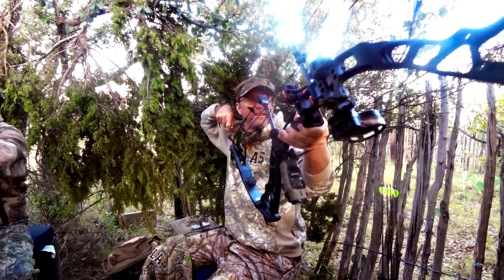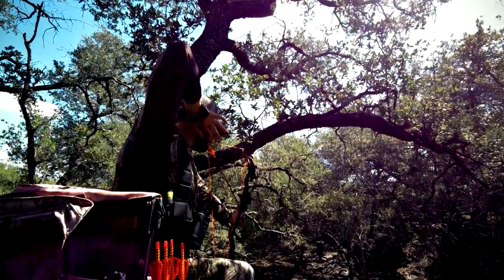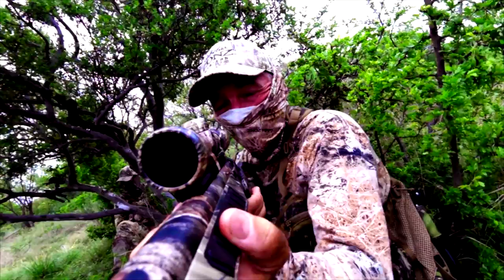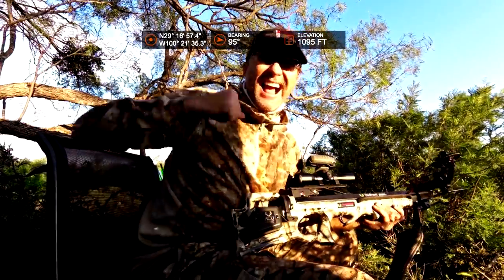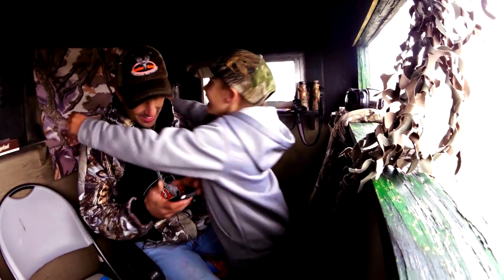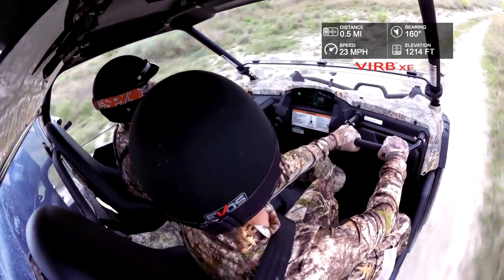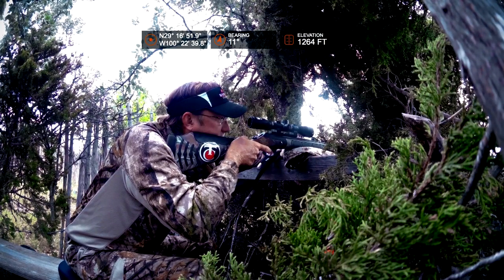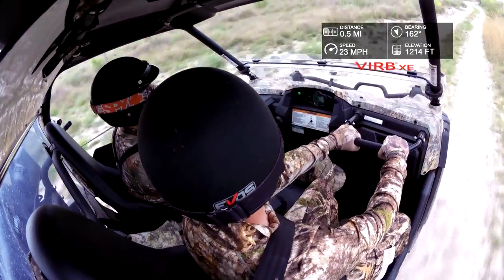Using the Garmin Virb in the field to capture your hunt on video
The Garmin Virb is easy to use to help you capture footage in full HD to be able to share with everyone.